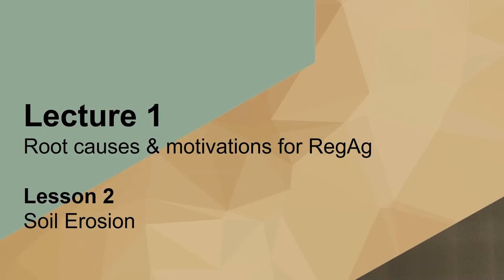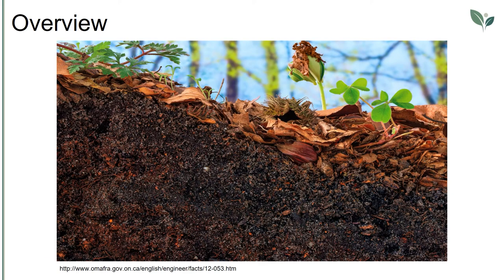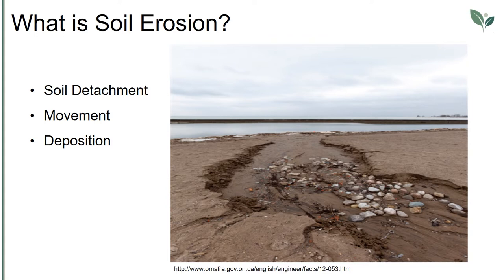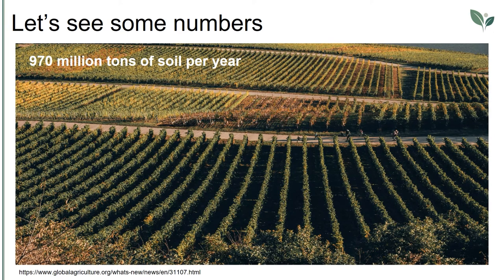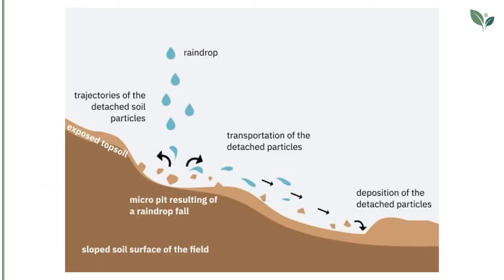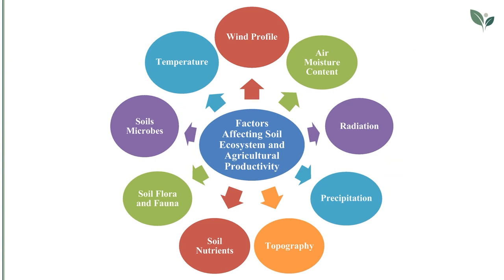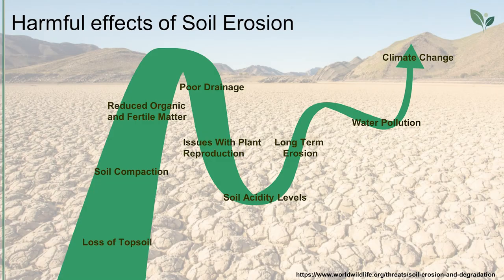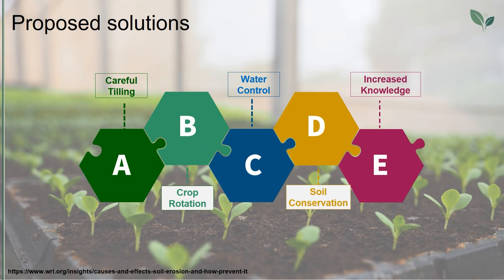Lecture 1 Lesson 2 RegAgri4Europe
Learning Objectives:

- What Soil Erosion is
- Main causes of soil erosion
- Which factors affect it
- How soil erosion can be faced